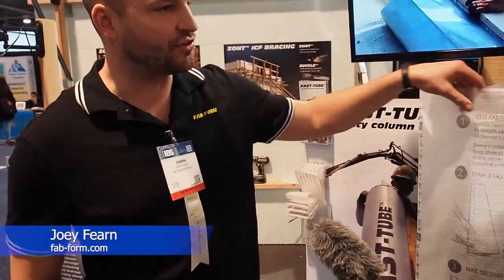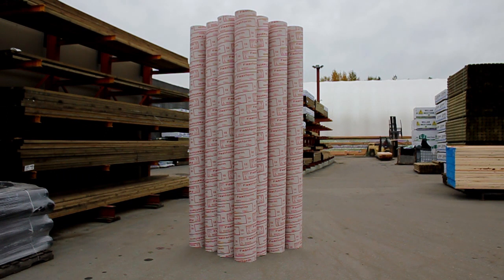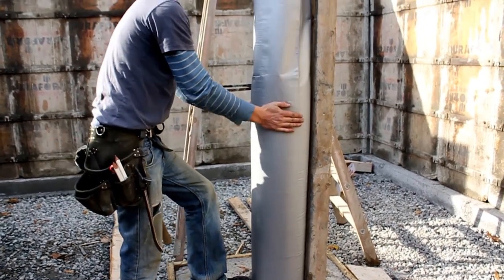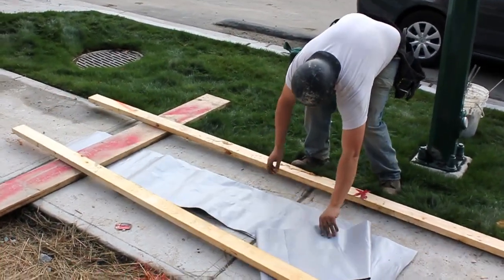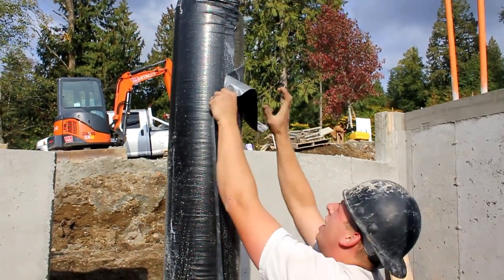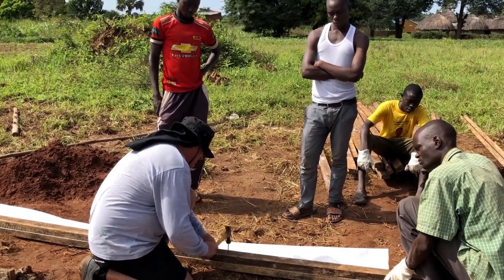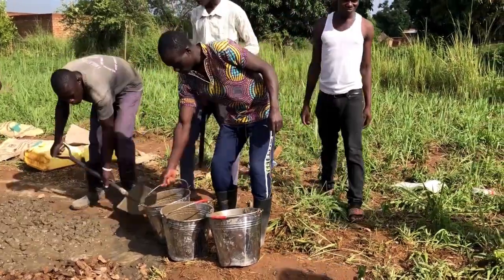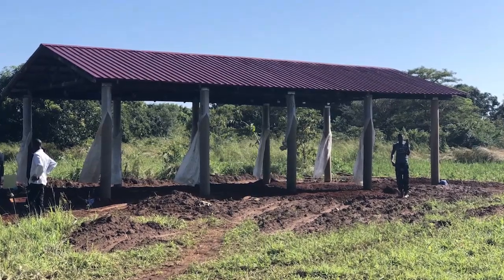Fast-Tube Sonotube Replacement - International Builders Show 2020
Fast-Tube™ won the Global Innovation Award at 2020 International Builders Show. Sawhorse, a Design Build company from Atlanta interviewed us and other finalists at the IBS Show.
Fast-Tube™ is a utility fabric column form for forming round concrete columns. Manufactured from high strength polyethylene, Fast-Tube™ comes on rolls 100' in length for diameters from 8" to 12" (in 2" multiples) and 50' lengths for diameters 14" to 20". Installation, pouring and stripping is quick and easy.
Fast-Tube is manufactured from a woven high density PE. Minor tension differences in the fabric scrim can lead to slight twisting and wrinkles.
Sustainable Advantages
Economic, see spreadsheet below
No waste: cut any length from 100' roll
Ships flat, 1% the space of cardboard tubes
Light weight, 10% the weight of cardboard tubes
Strips in seconds
Recycle as under slab membrane
Undamaged by rain and moisture